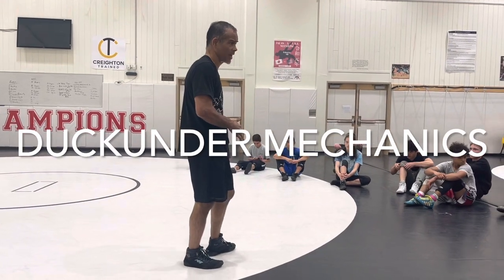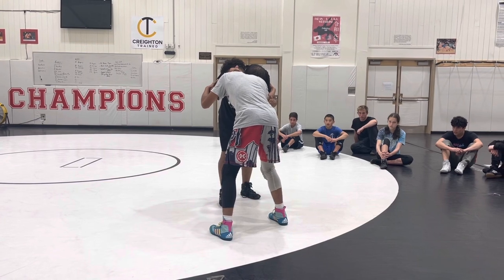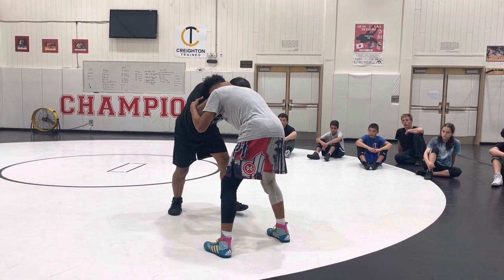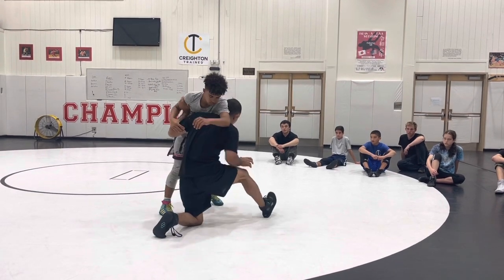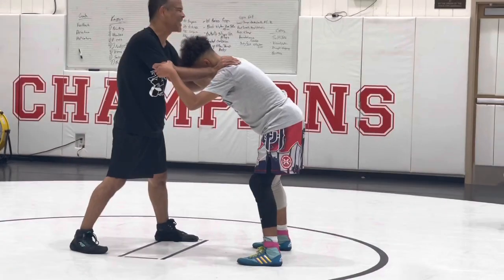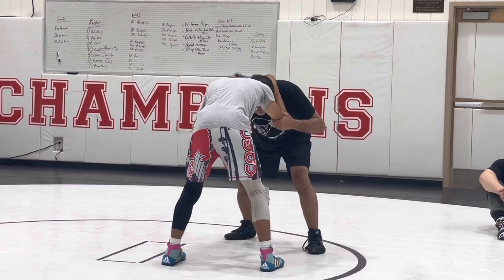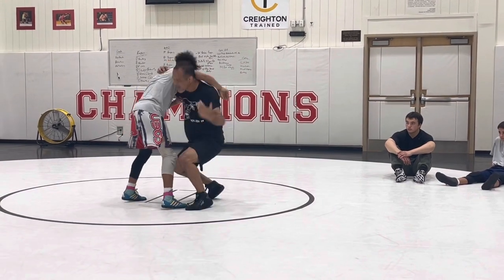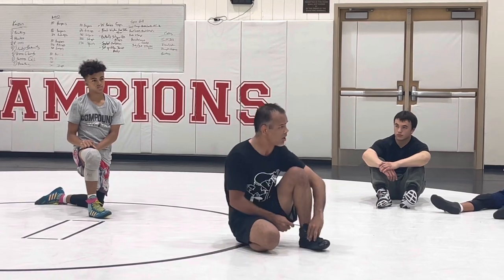Duckunder Mechanics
Gerry Abas, 4x AA, is a high level Ducker